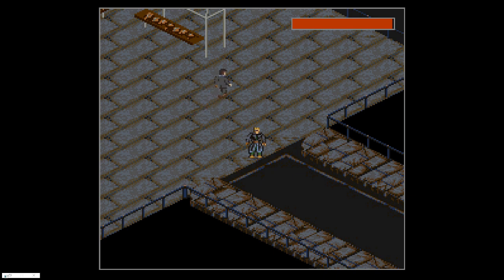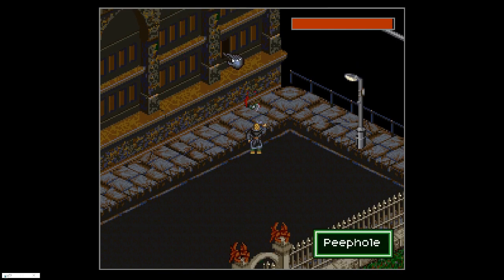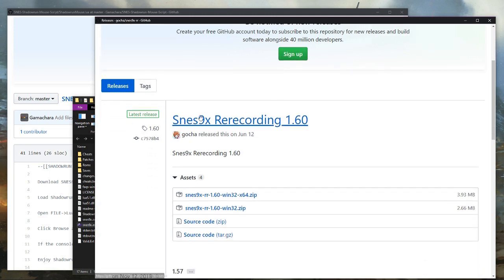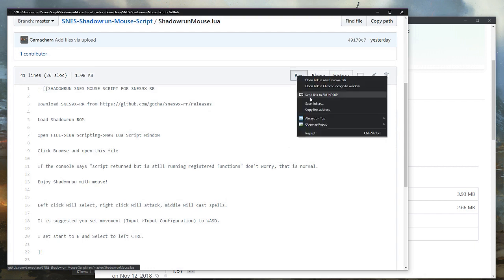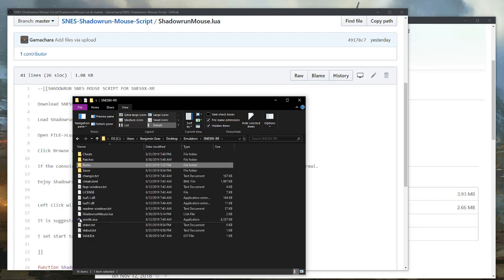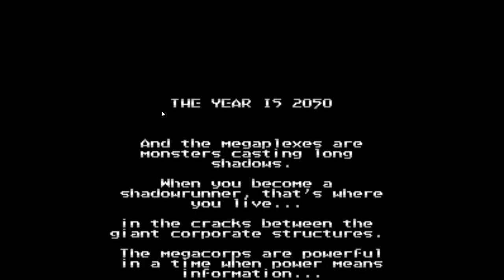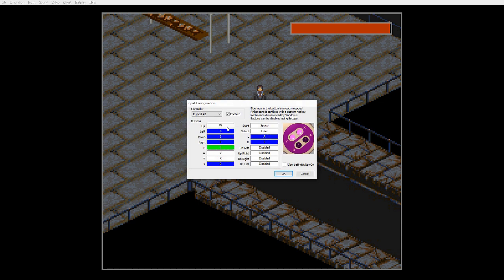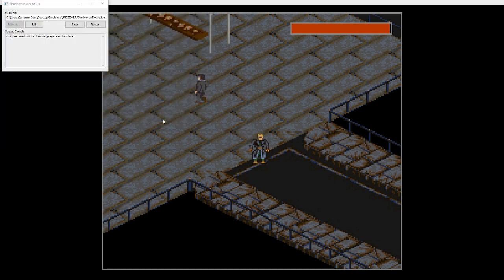Shadowrun SNES with Mouse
You can now play Shadowrun SNES with a mouse instead of the dpad